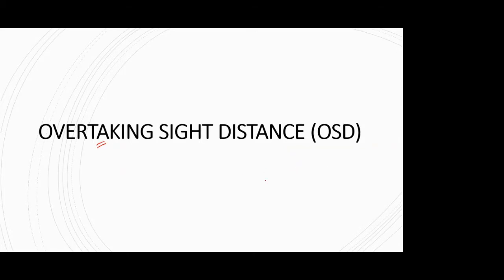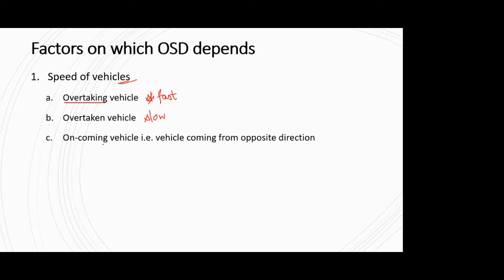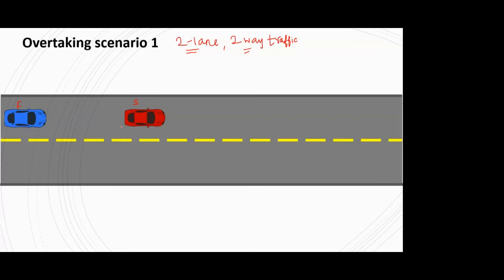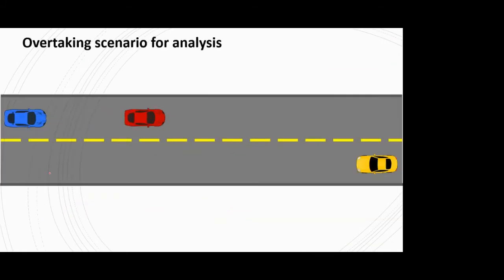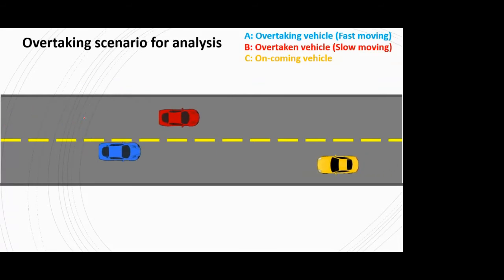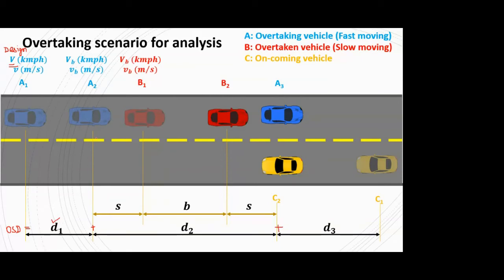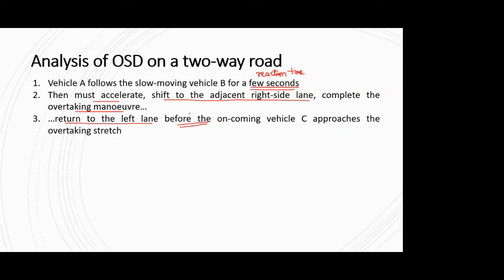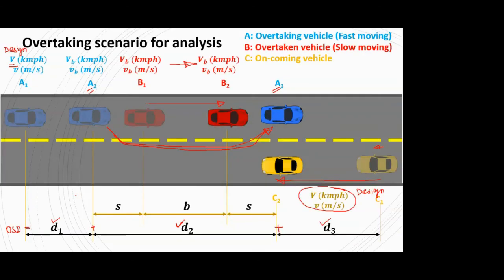Transportation Engineering 2.7 (Concept of Overtaking Sight Distance - OSD, Factors affecting OSD)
Content: Overtaking Sight Distance - Concept, Factors on which OSD depends, Process of overtaking, Overtaking scenarios, Overtaking scenario for analysis of OSD